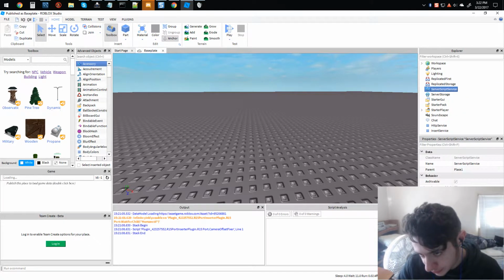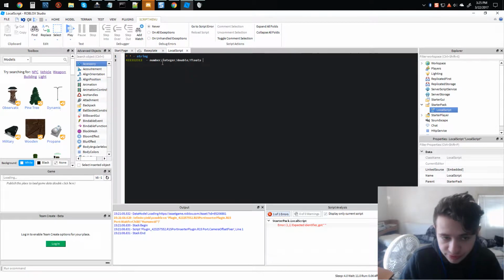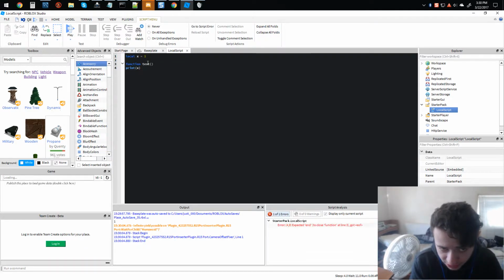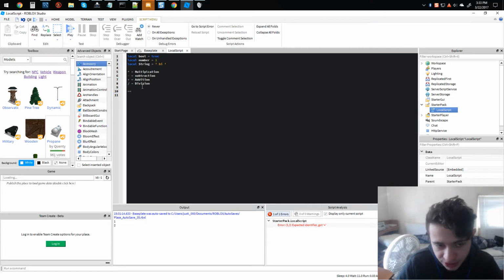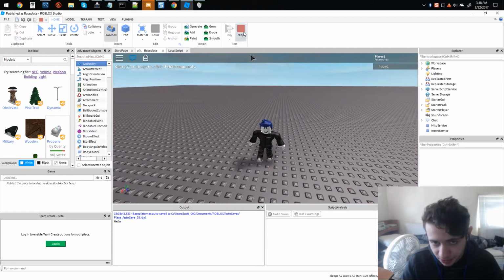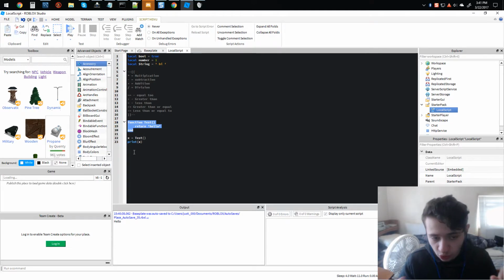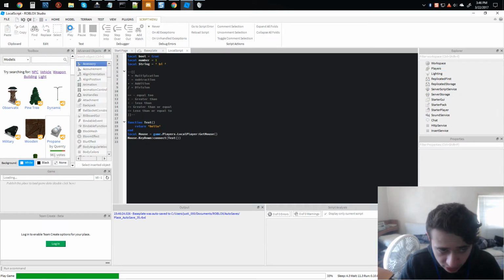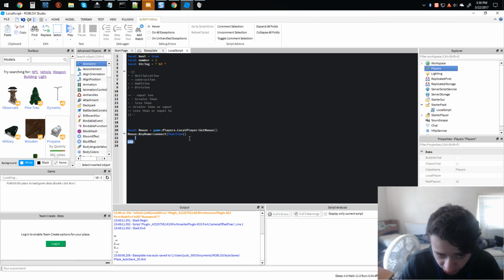ROBLOX Scripting Tutorial 1 - THE BASICS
GPU: GeForce GTX 970
CPU: Intel(R) Core(TM) i5-4690K CPU @ 3.50GHz
Memory: 16 GB RAM (15.94 GB RAM usable)
Current resolution: 1920 x 1080, 60Hz
Operating system: Microsoft Windows 10 Home